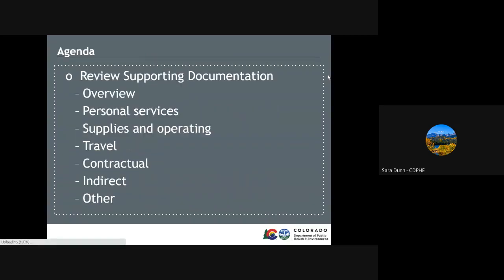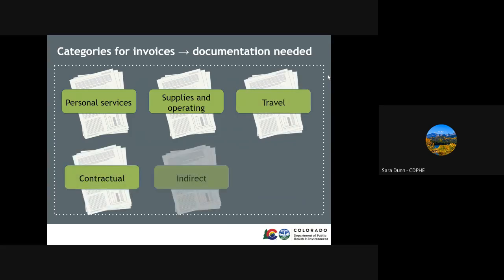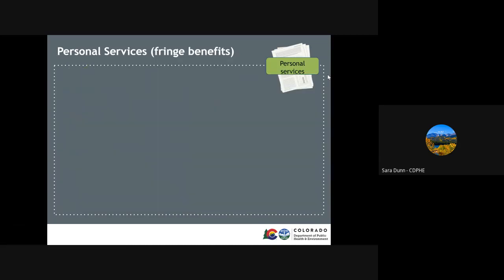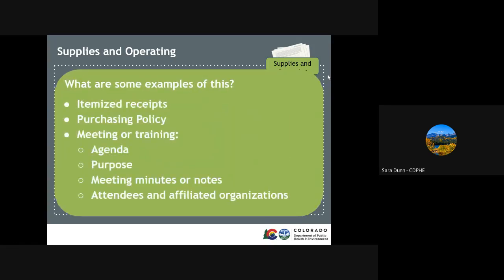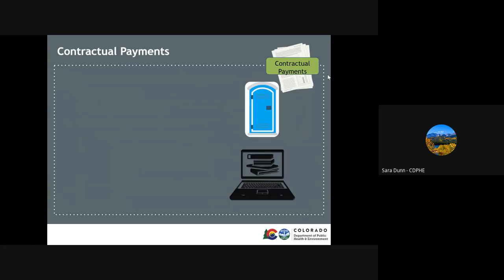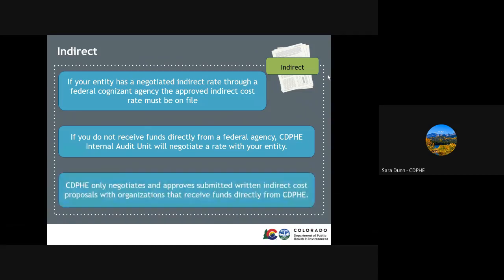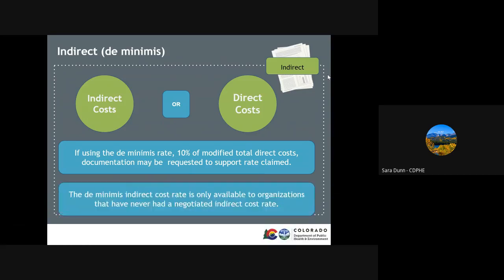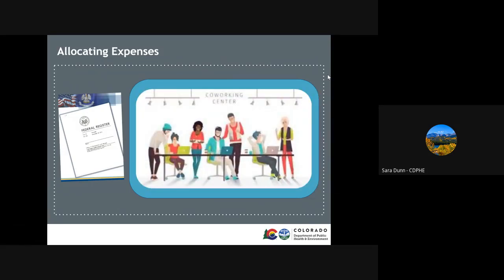Supporting Documentation for an Invoice Training Video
This video has been made for the CDPHE COVID-19 Fiscal Website.